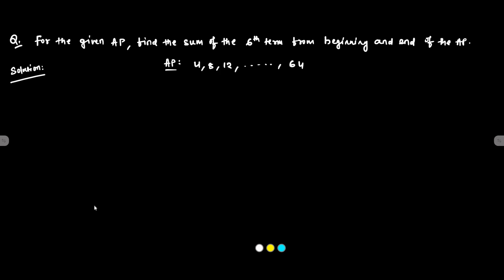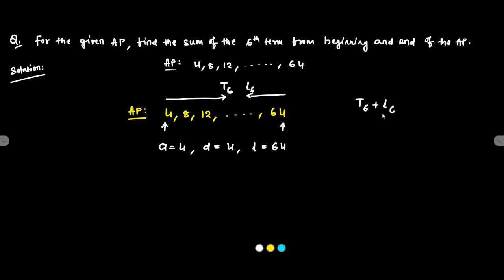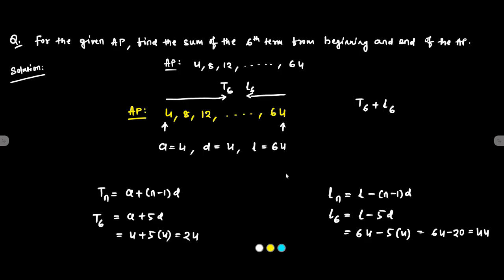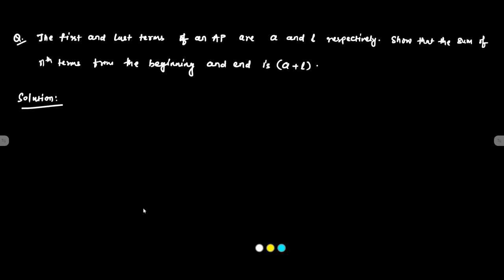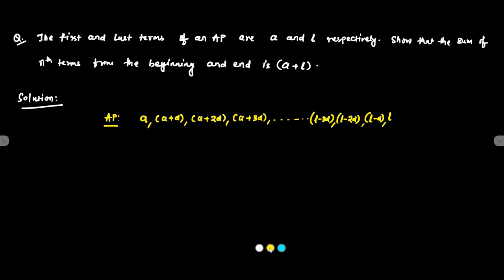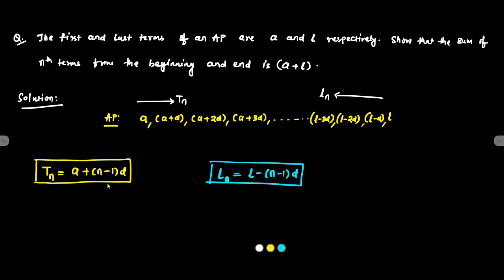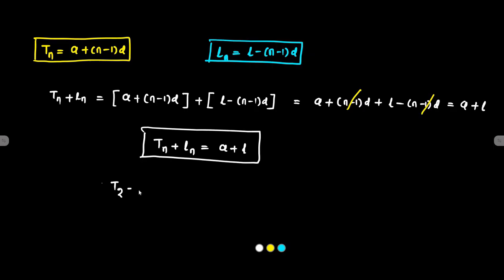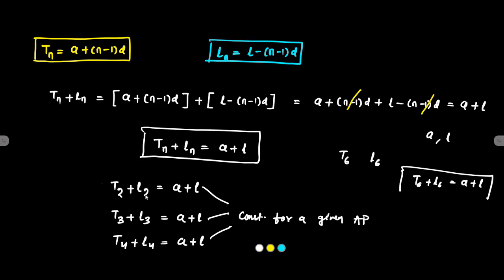Arithmetic Progression | General nth Term Of AP From The End | Questions 3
In this video, we are going to discuss some questions related to Arithmetic Progression and its general nth term formula from the end.